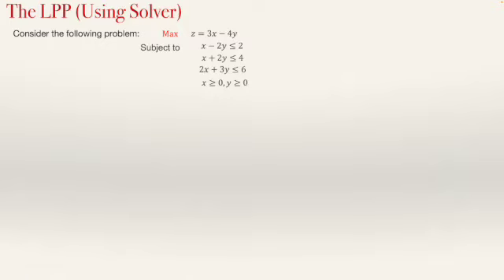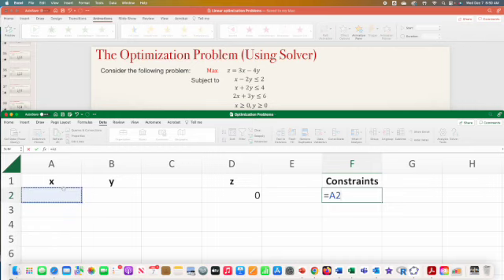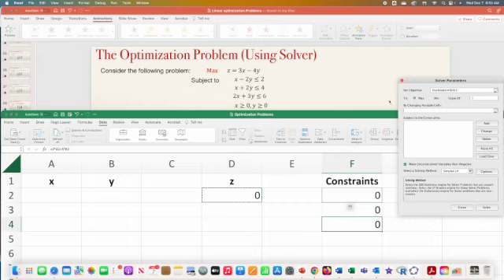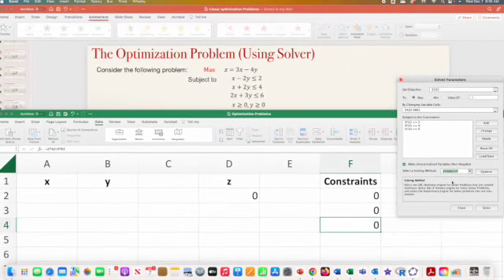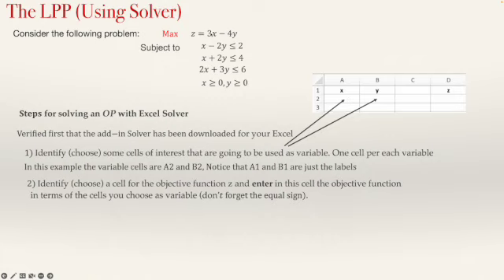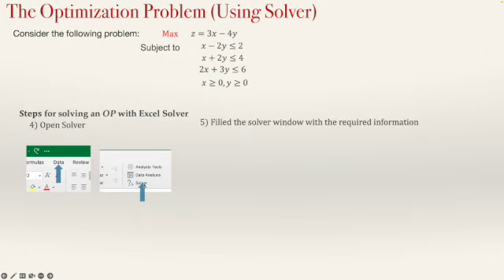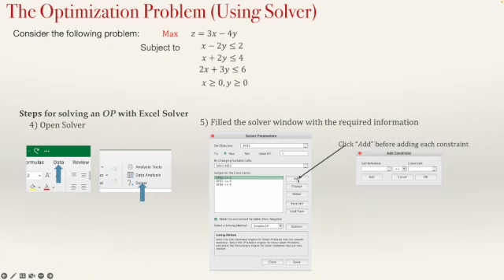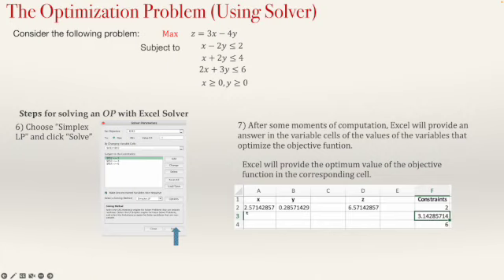Using Excel Solver to solve a LPP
Here, we explain how to use Excel Solver to solve a linear programming problem. We use the following example:
Maximize z =3x - 4y
subject to: x - 2y etc.